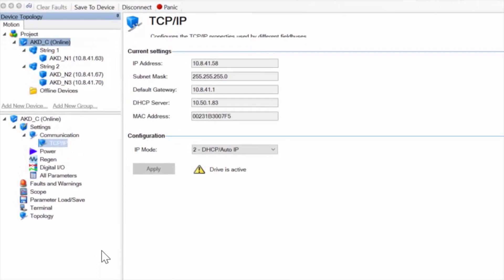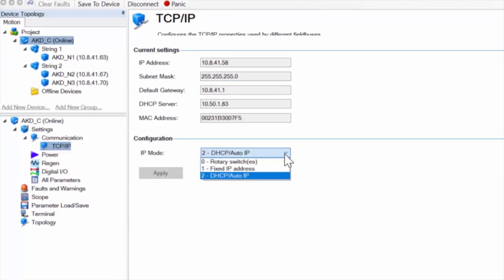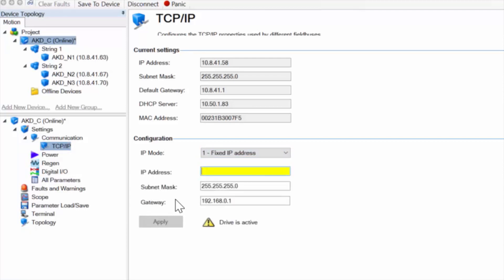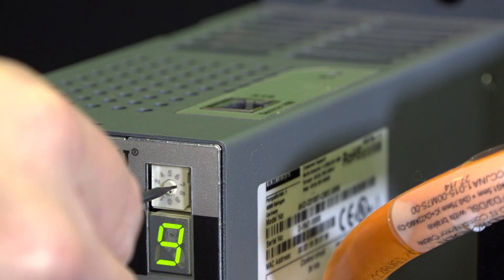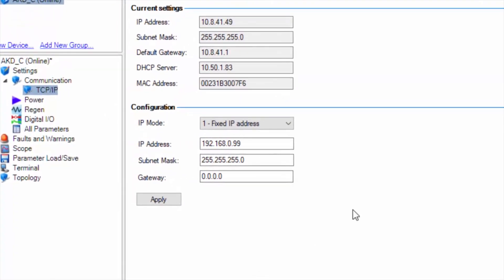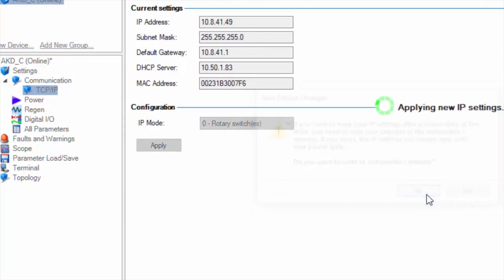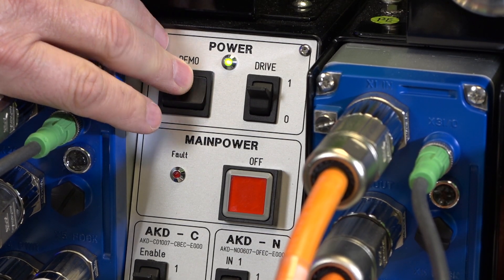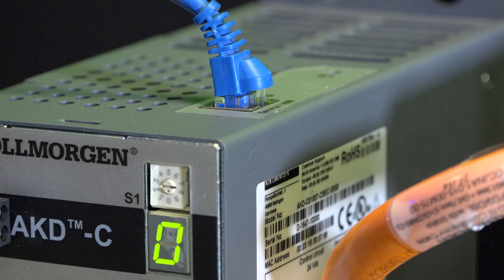AKD-N IP Address and Recovery | Kollmorgen | 2 Min of Motion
Curious about AKD N IP address and recovery? Watch to learn more.

Looking for additional information?